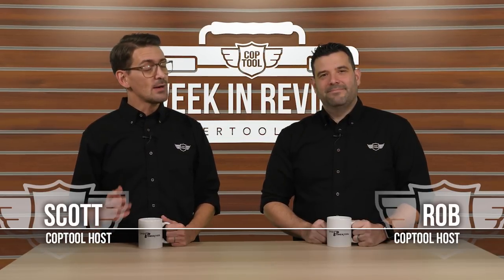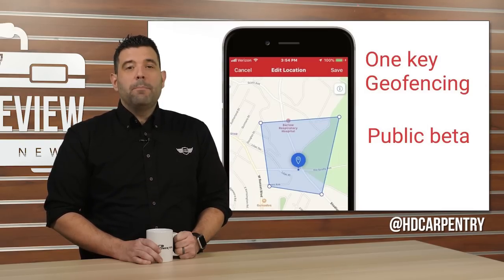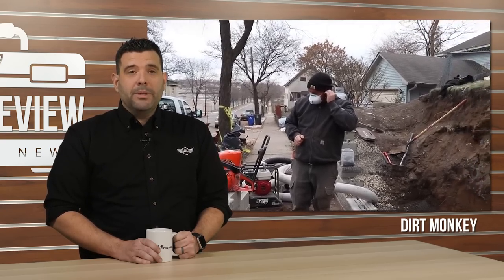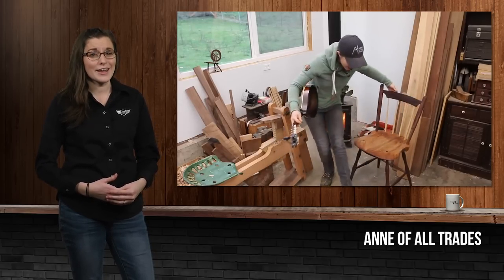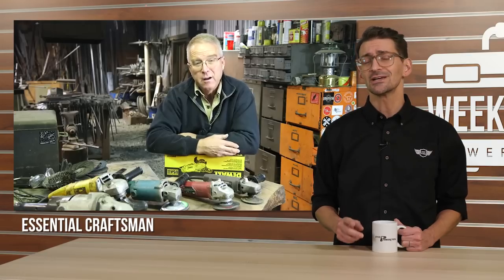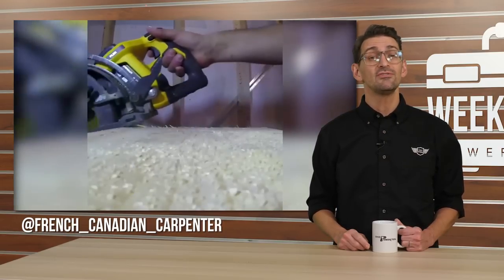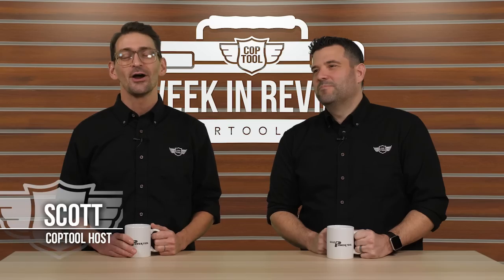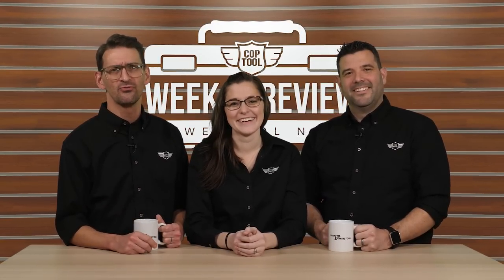Tool Fights, Bat Suits, Drunk Chainsaws & More! This Is Your Coptool Week In Review 12/21/18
The Coptool Week In Review - 12/21/18 - Episode 139

Join us every weekend for everything you should be paying attention to in the world of Power Tools!

Be sure to check out for more power tool news & info!